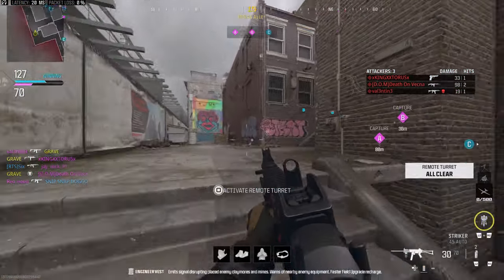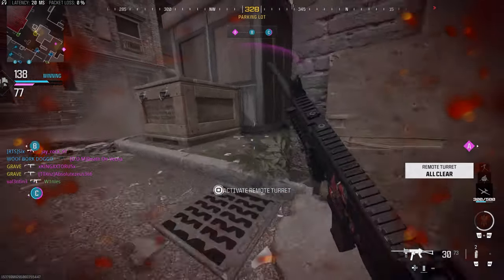😲Leaked Weapons Coming To Modern Warfare 3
Many leaks are starting to surface about weapons coming to modern warfare 3.